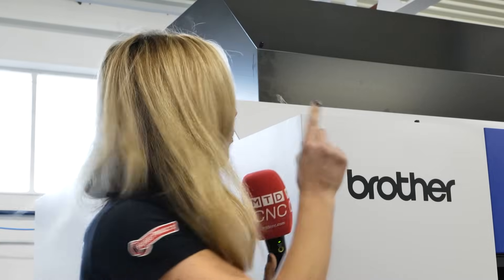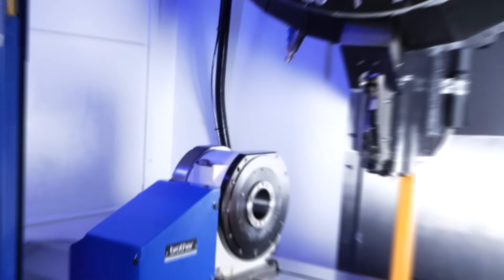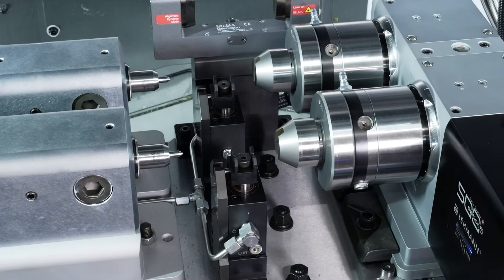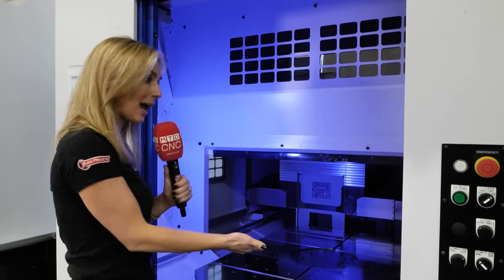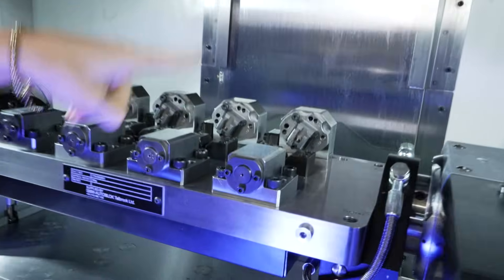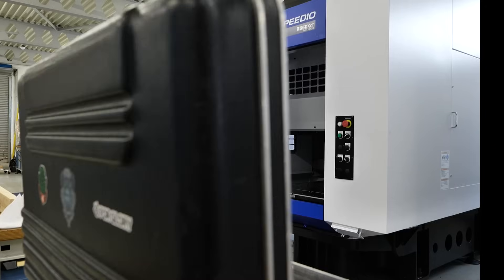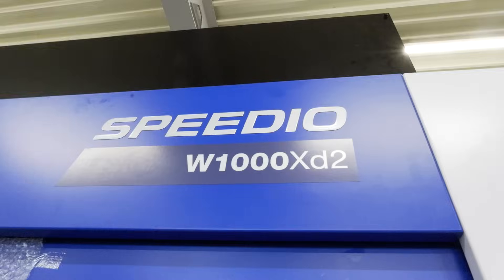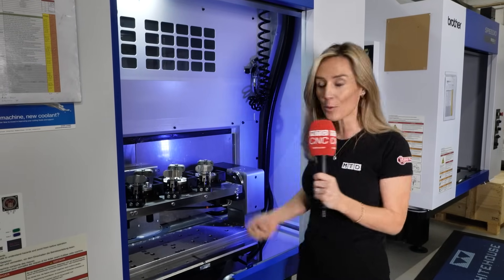Brother SPEEDIO machines – flexible technology designed to grow with your business!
Do you know how versatile Brother machines really are? From simple 3-axis machines to machines fitted with a 4th axis rotary table or 4th axis bridge, Brother machines grow with your business! Join Lyndsey Vickers of MTDCNC for a closer look at all these fascinating machines ready to be delivered by Whitehouse Machine Tools – a company that thrives on customer projects!

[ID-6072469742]